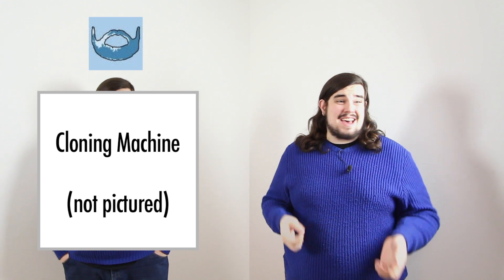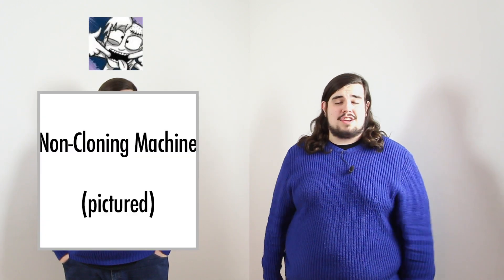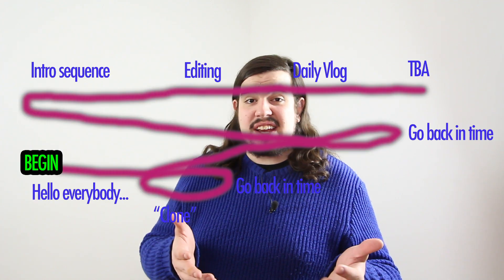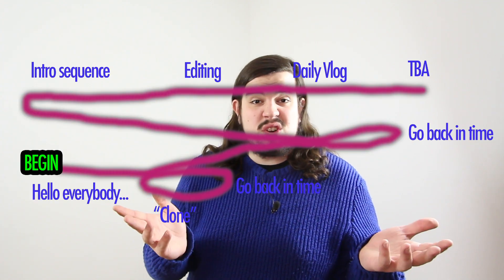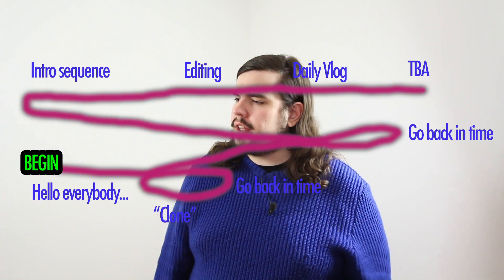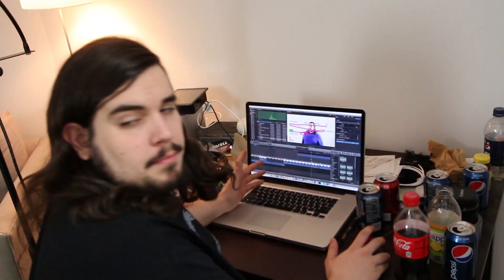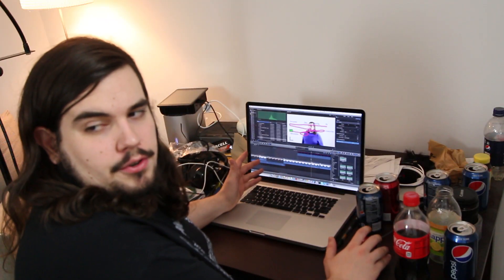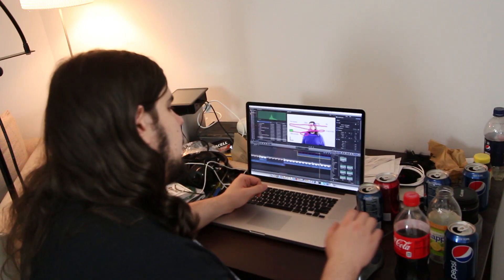This Is Not A Clone!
Time for me to explain - I don't actually have clones. I just have a bit of an obsession with time!

Be sure to check out if you haven't yet!

So, believe it or not, that shower shot took a while to get right. I ended up with a bunch of footage that is...shall we say...unusable :P